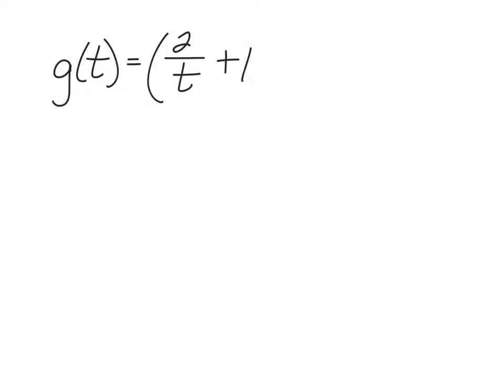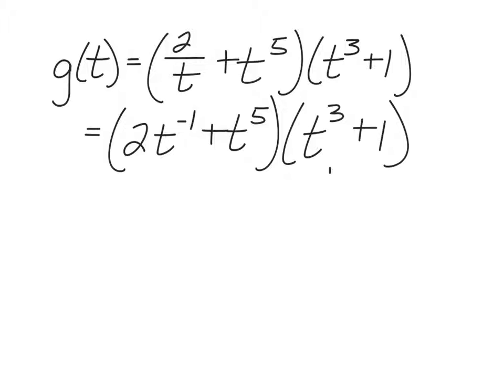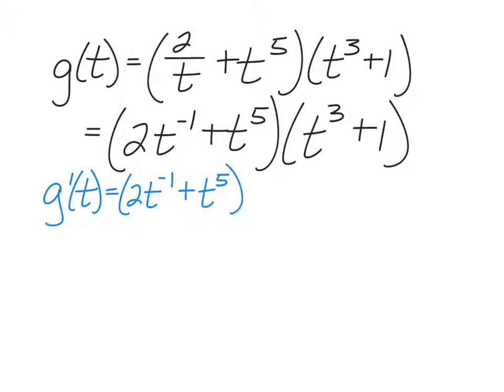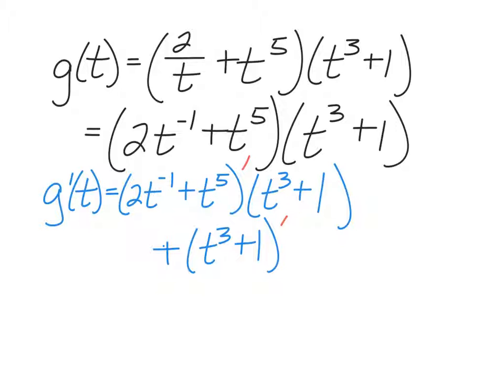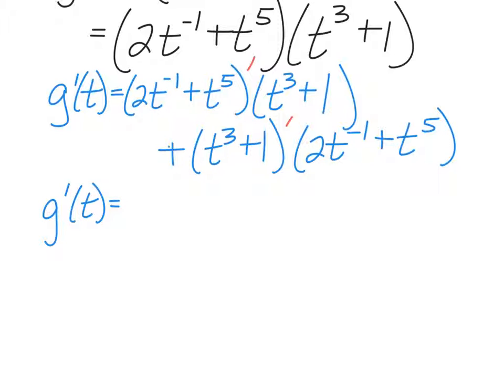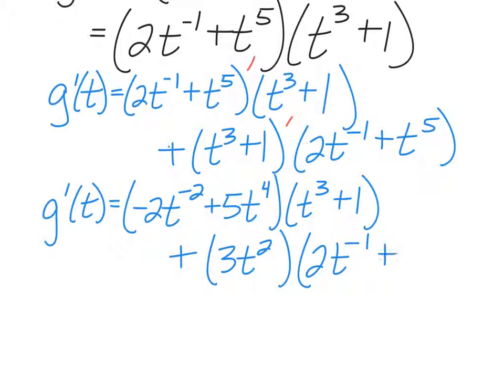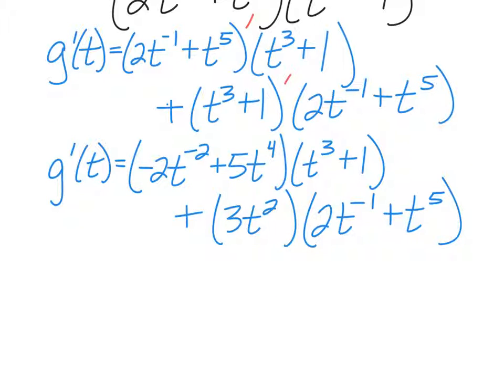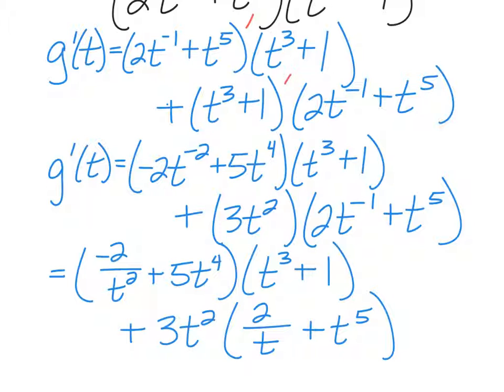Product and Quotient Rule Worksheet #2